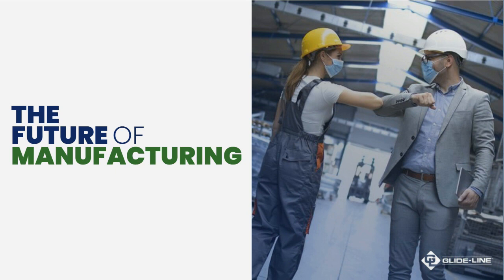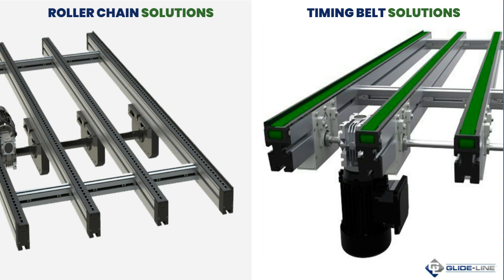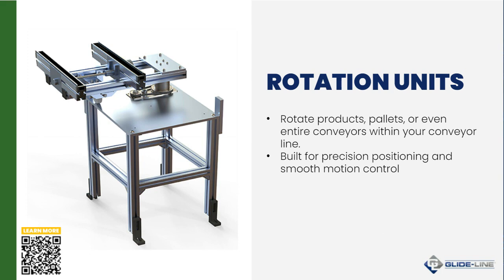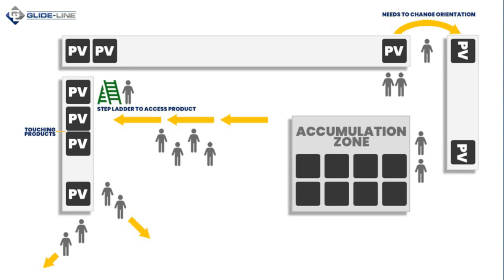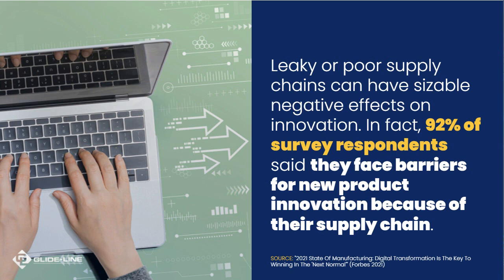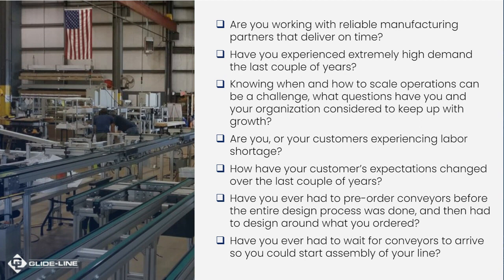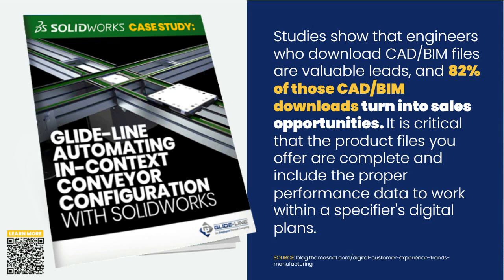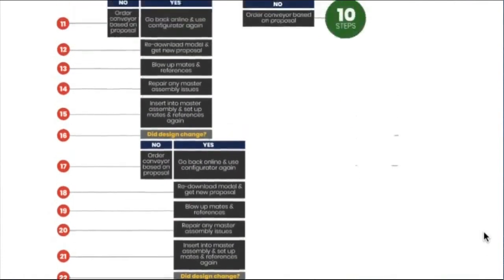Glide-Line - Next Generation Multi Strand Conveyor Design Webinar